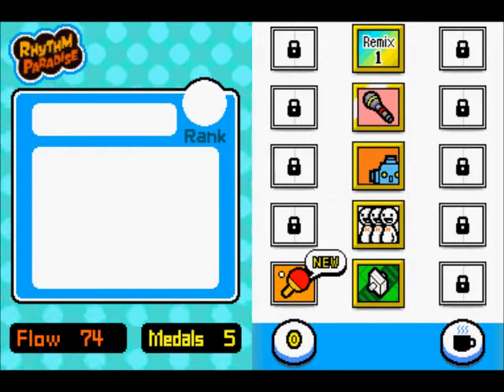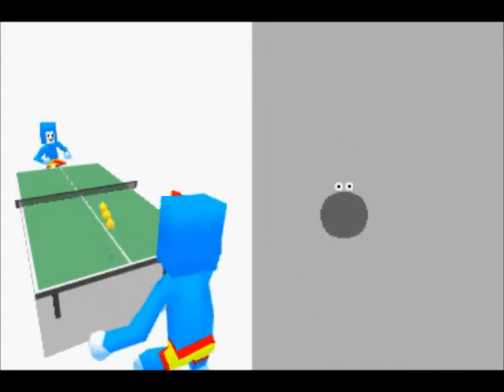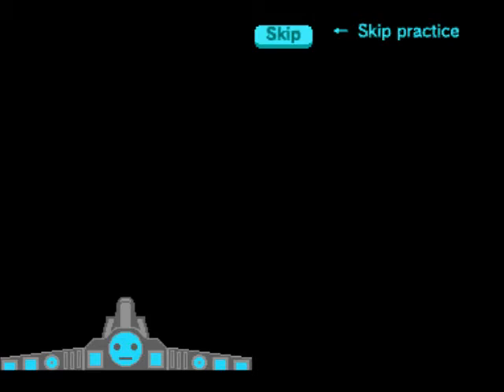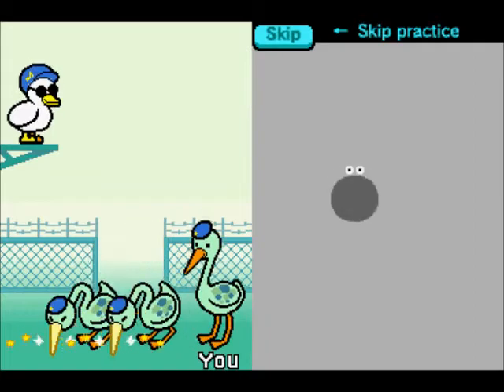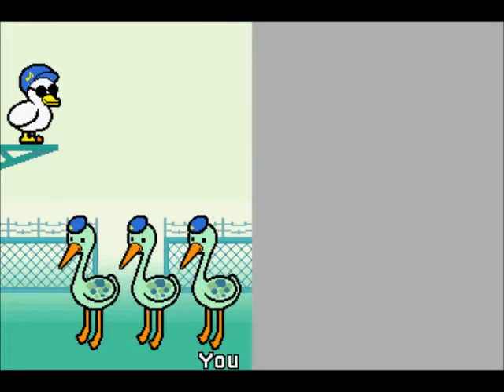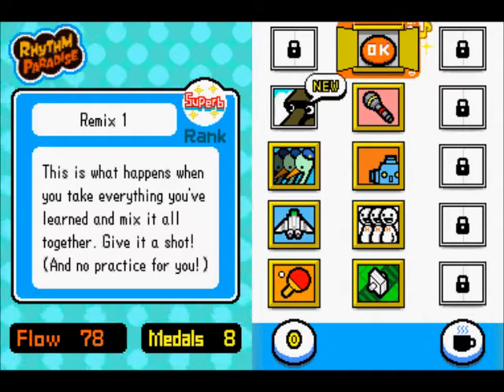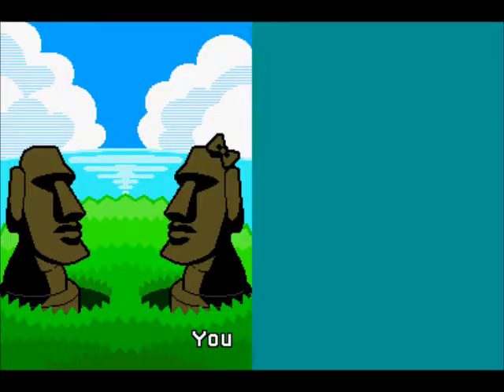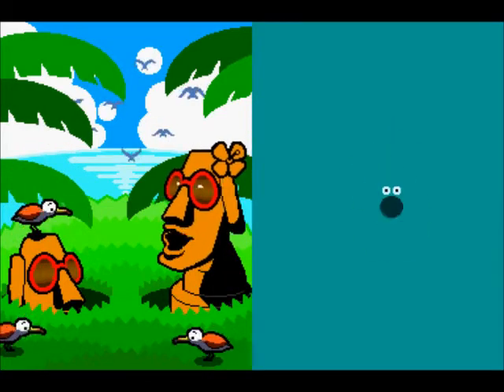Let's Play Rhythm Paradise - Part 2 [Stretch out your neck!]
Baa-WARK!

I think the titles are just going to wind up being memorable rhythm cues in the video...We'll see.